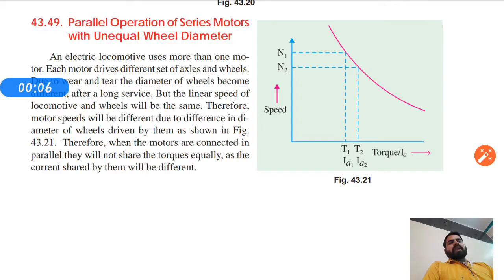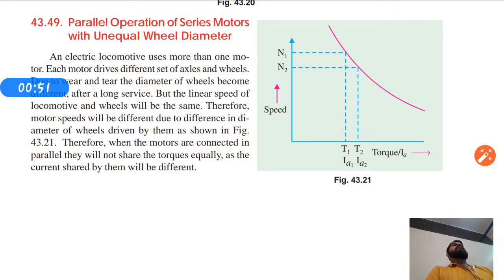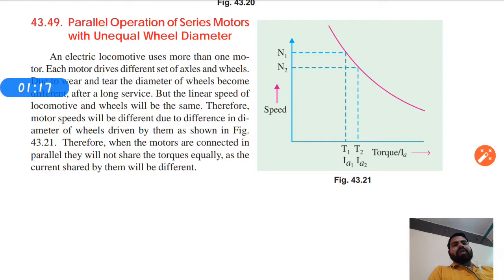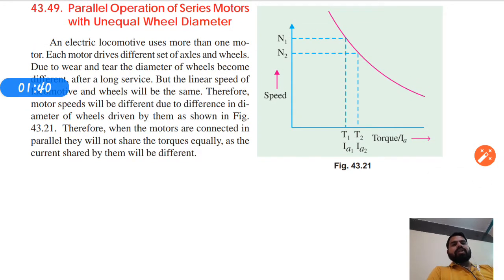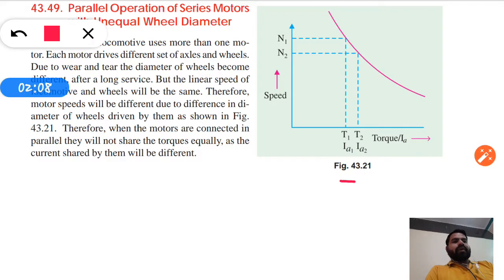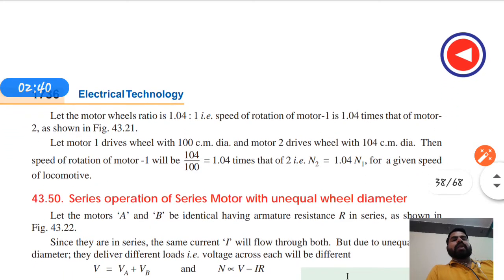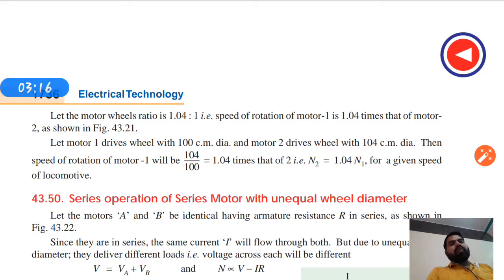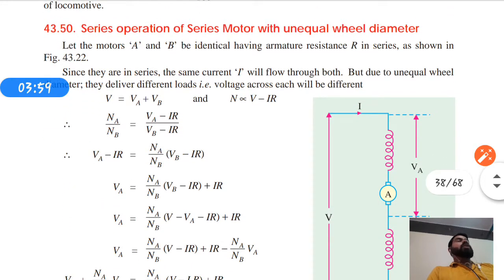Electric traction system L13 by Shantanu Kumar Sharma